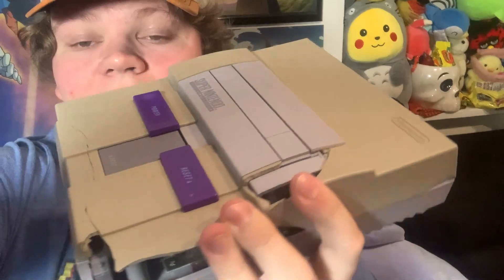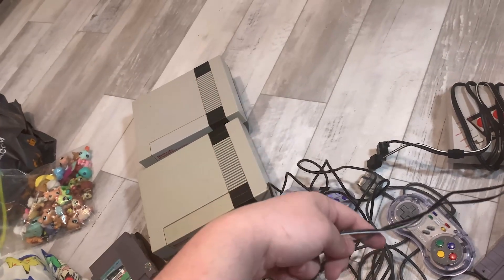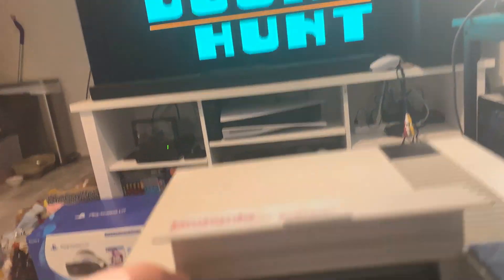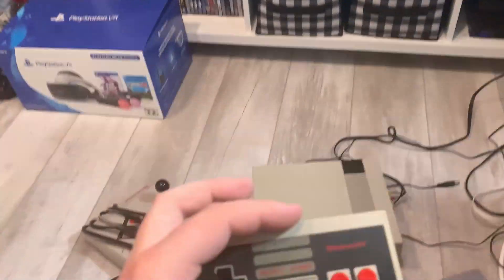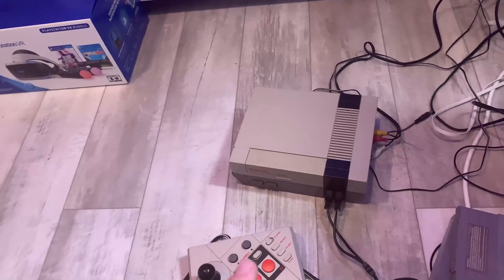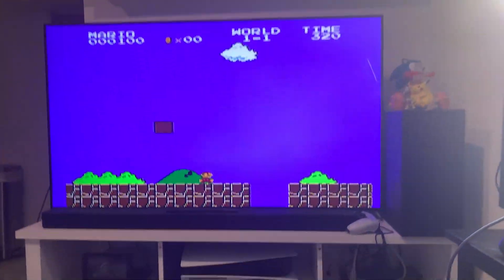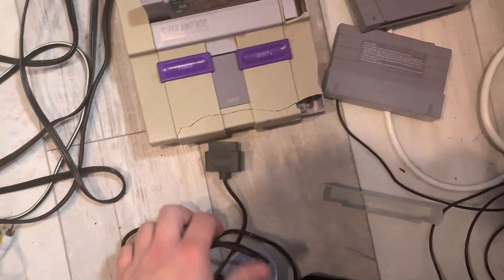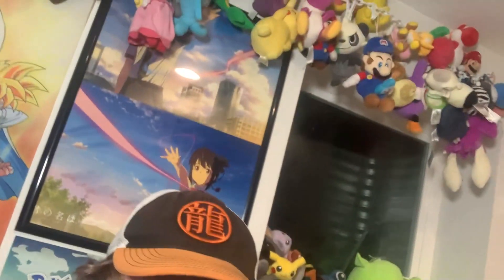DAMAGED SNES & More I Found Thrifting...Do They Work?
I've found some retro Nintendo consoles. Do they work?